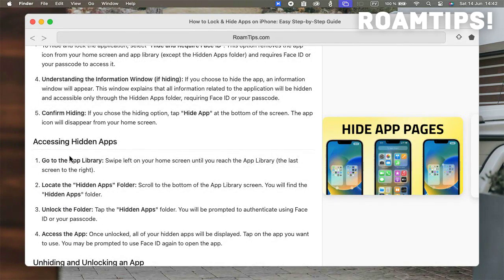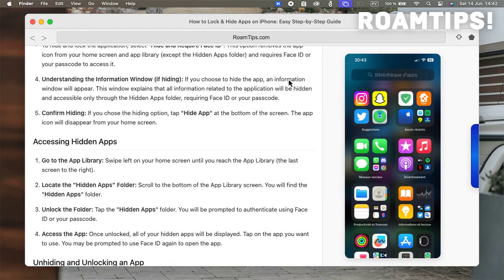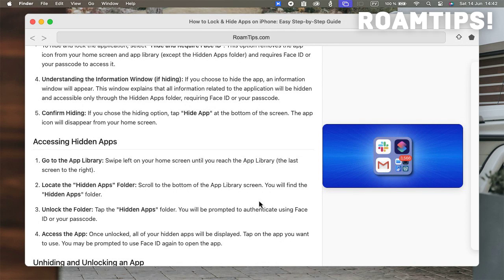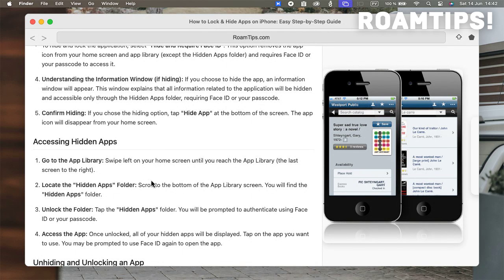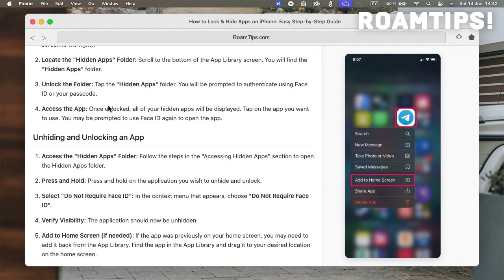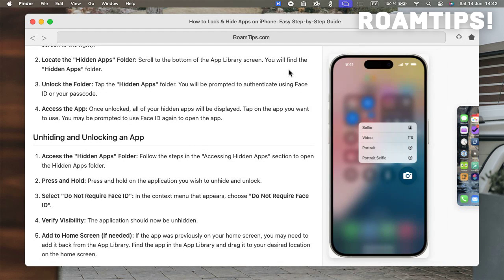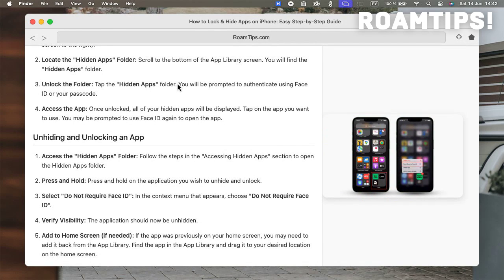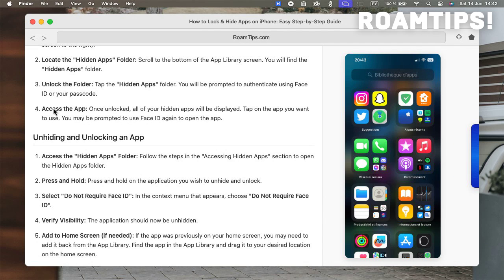How to Lock & Hide Apps on iPhone Easy Step by Step Guide